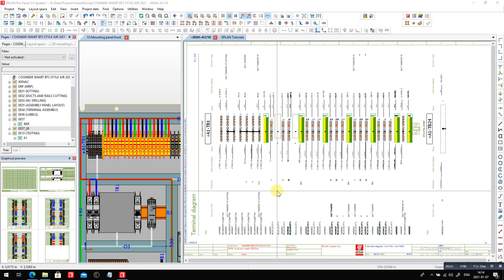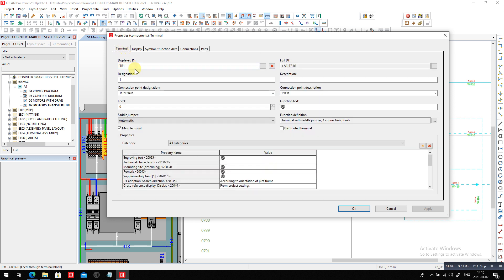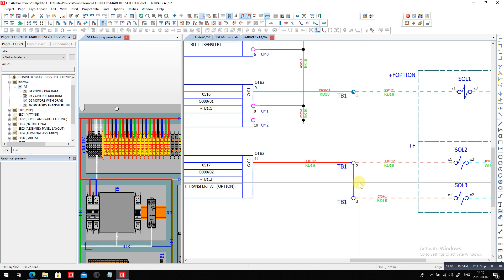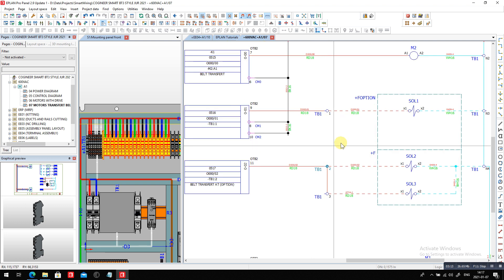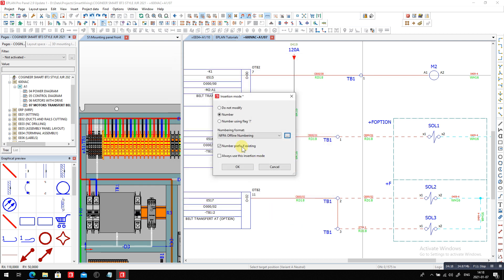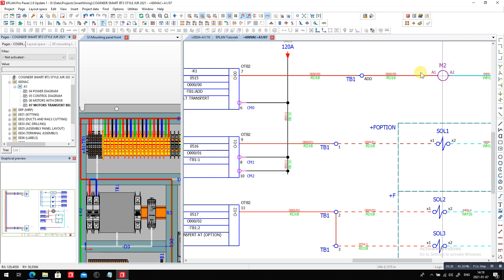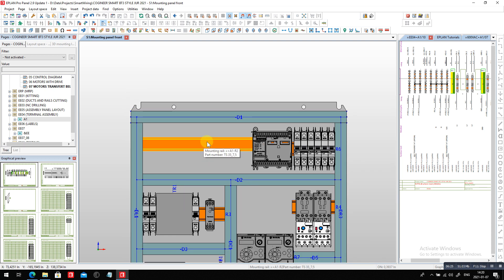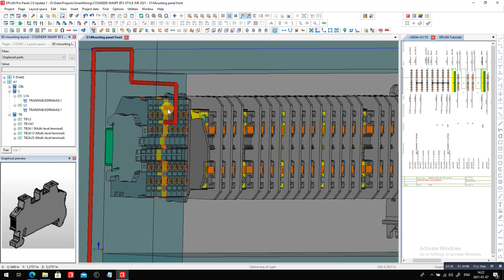EPLAN Terminal connections internal from external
How do we determine the internal form external connections on a terminal in EPLAN... Simple...